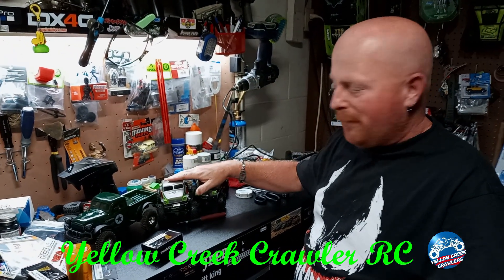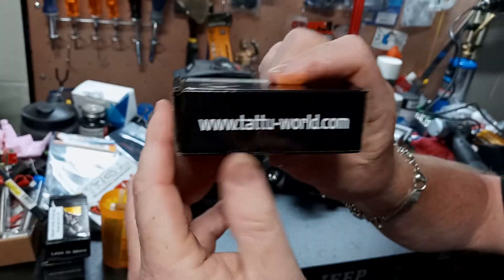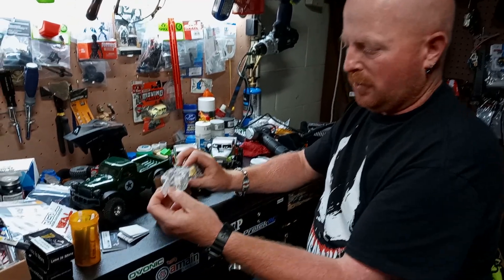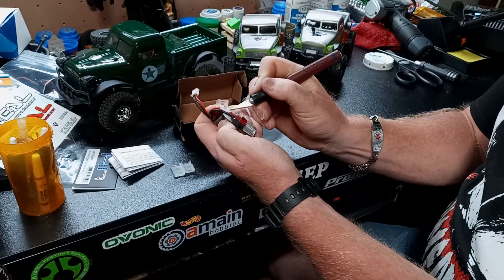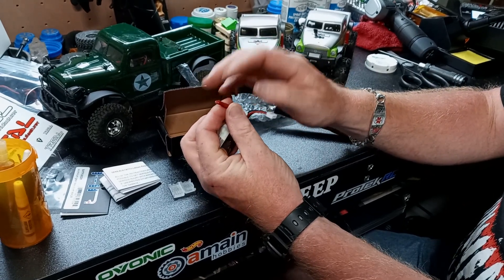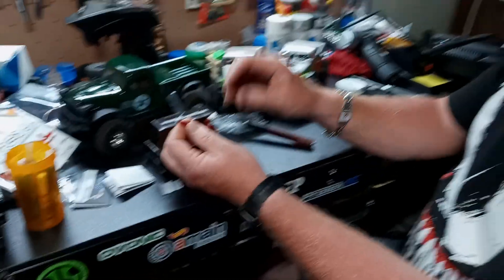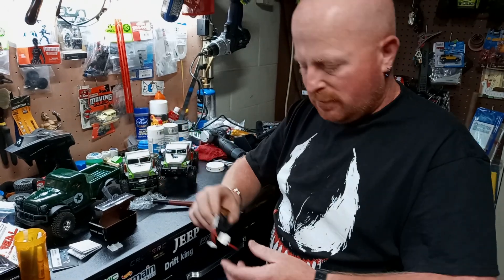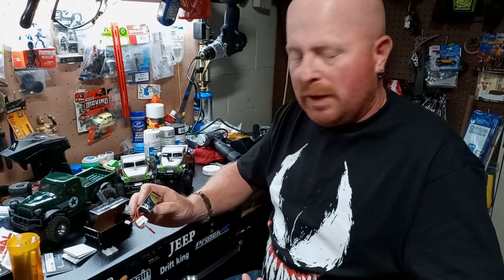What I run In My 1/24 And 1/18 Crawlers Tattu Battery